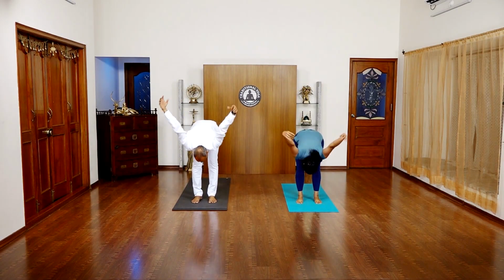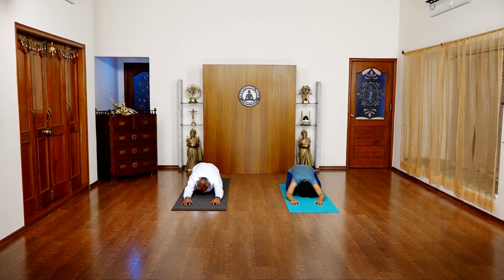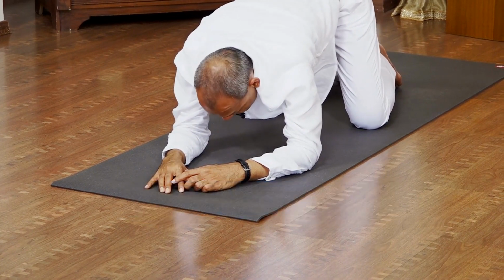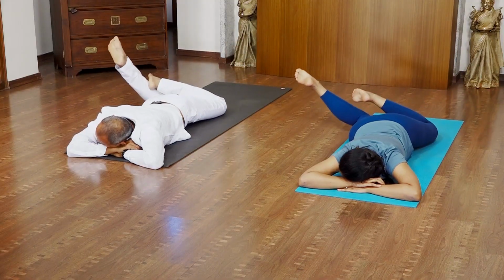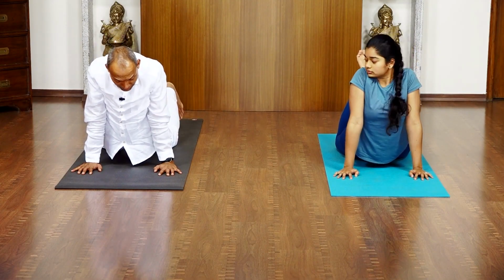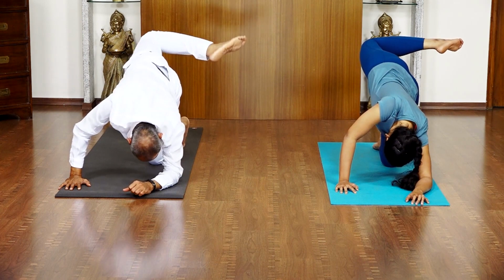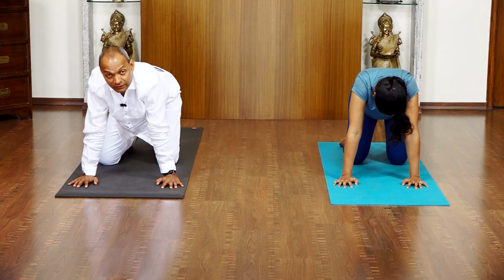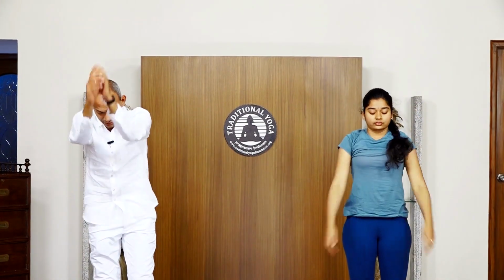14.02.2023 Traditional Yoga Sakshi Tv Episode